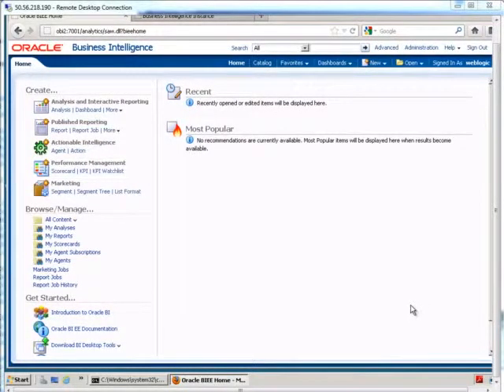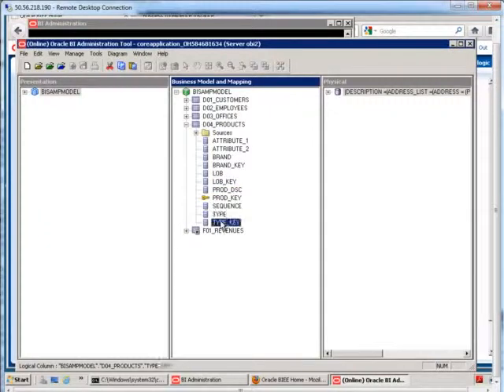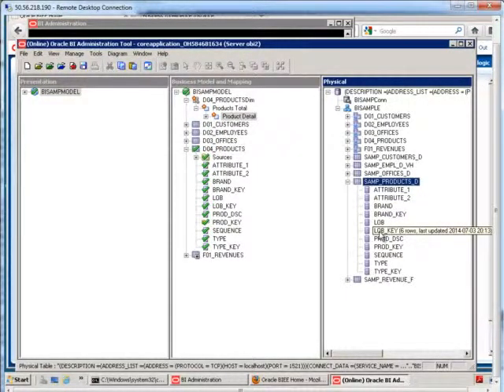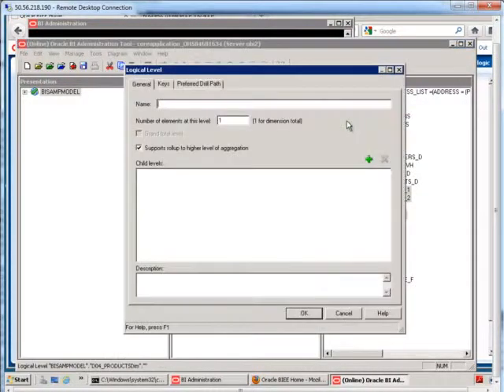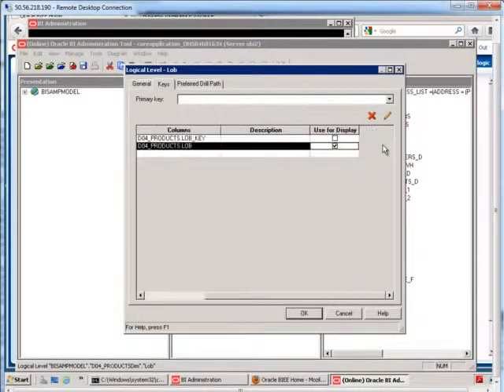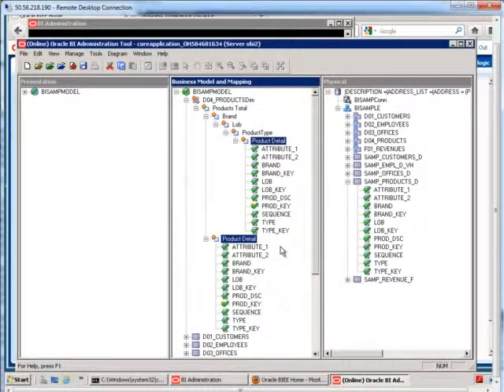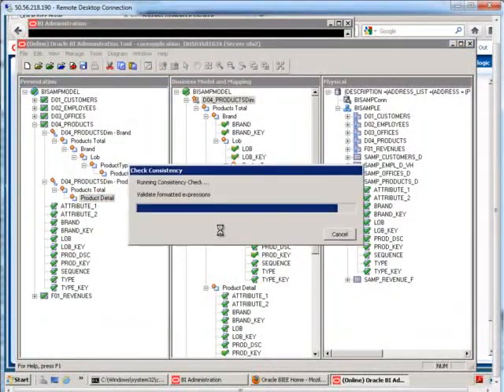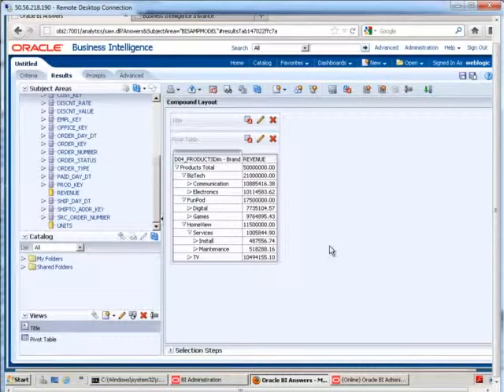Oracle OBIEE 11g Dimension Hierarchies